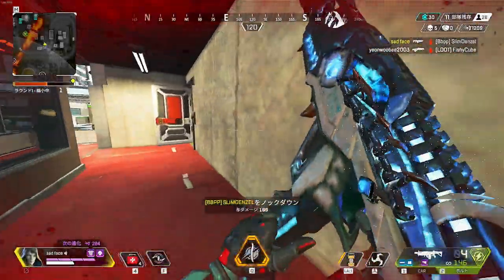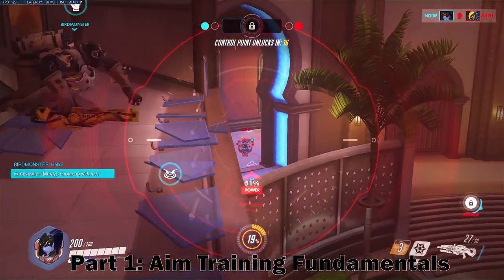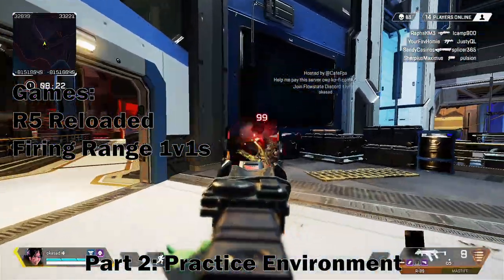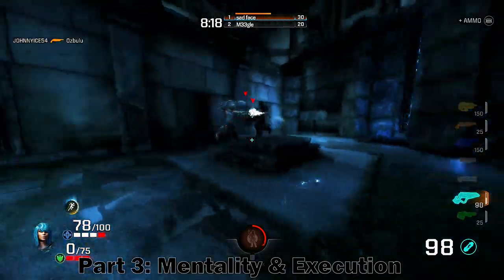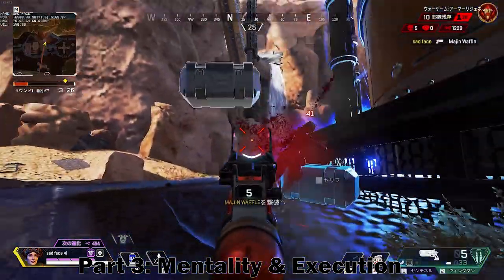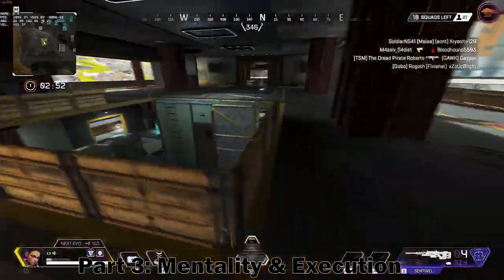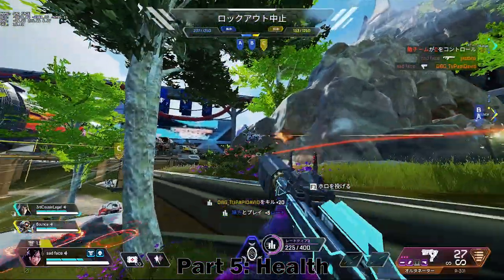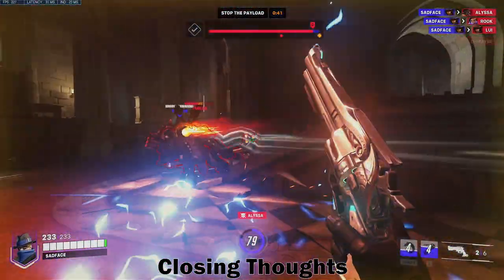How to Properly Use An Aim Trainer to Improve in FPS Games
Years of research and experience compressed into me rambling about how mindset is OP
If it's hard to understand let me know and ill break down the topics into smaller videos

0:00 Intro
1:00 Fundamentals
4:00 Practice
6:00 Mentality & Execution
10:23 VOD Review
13:15 Health
14:09 Closing Thoughts